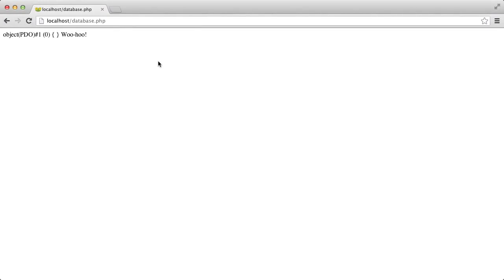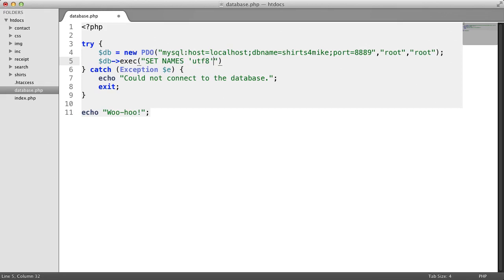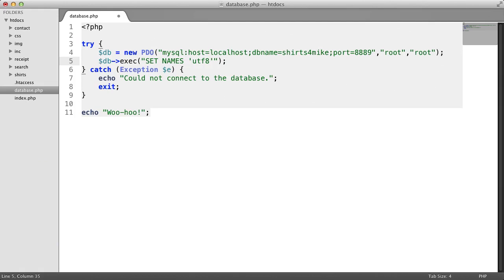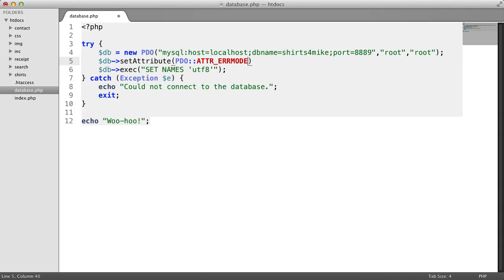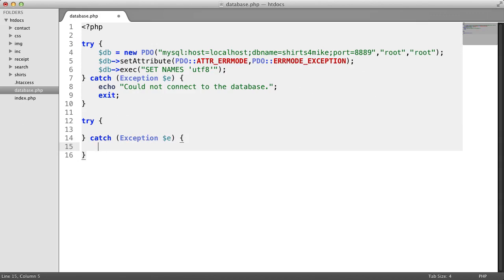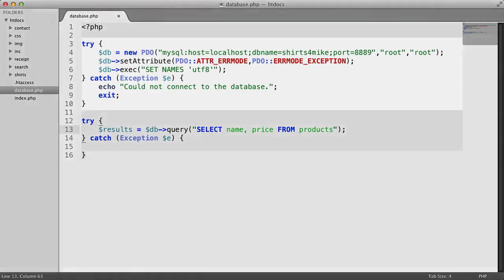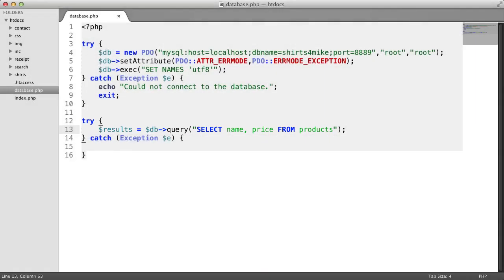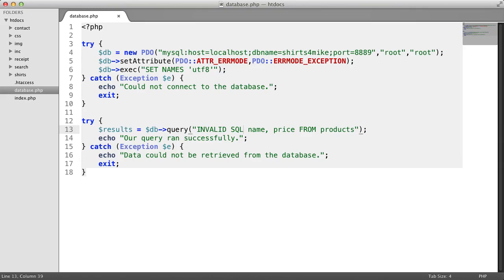Using PHP with MySQL : Querying the Database